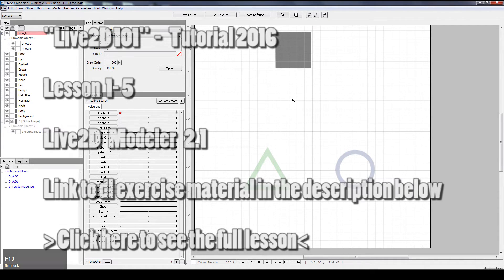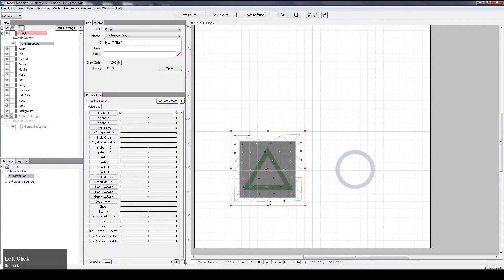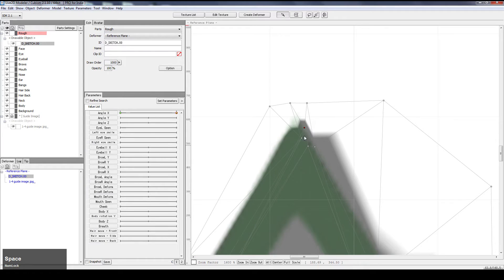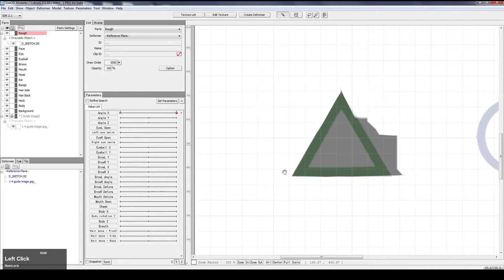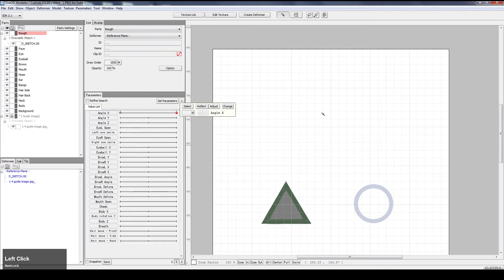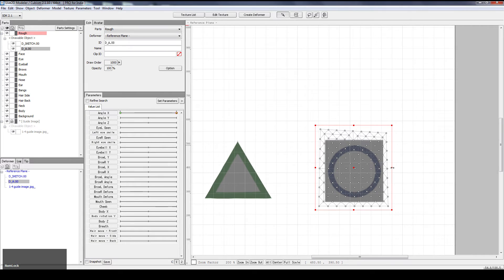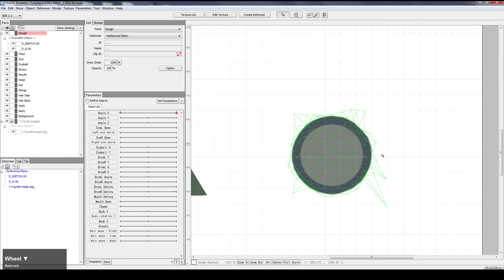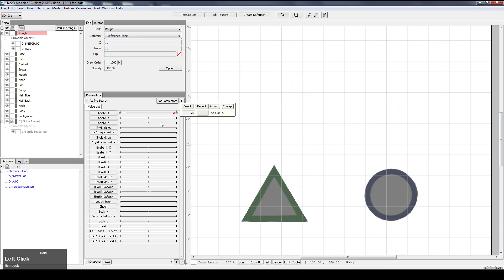Live2D 101 - Lesson 1-5 Workflow - Transform square into triangle & circle